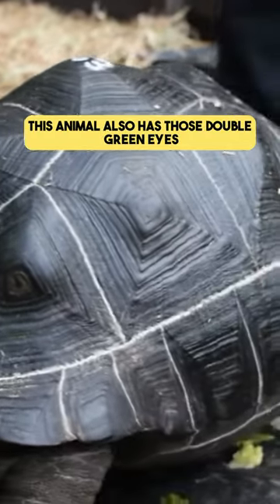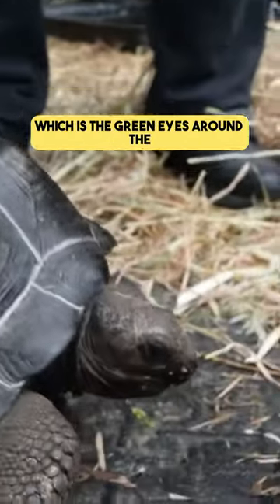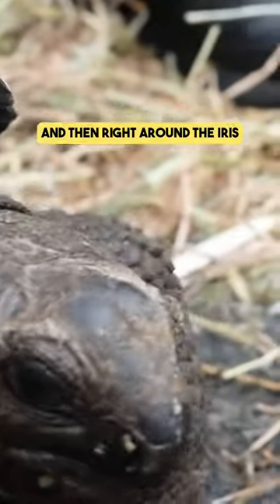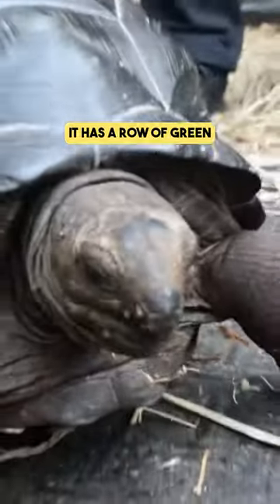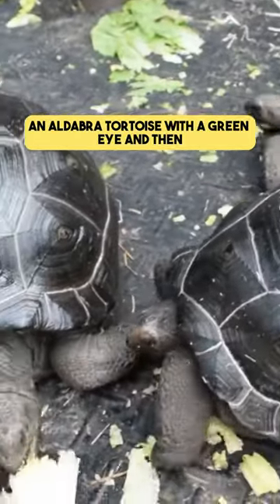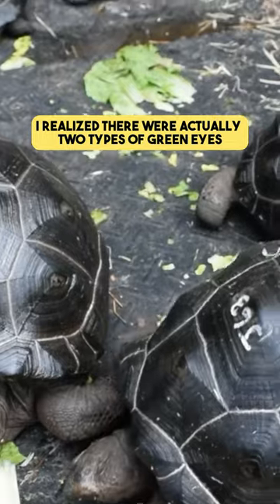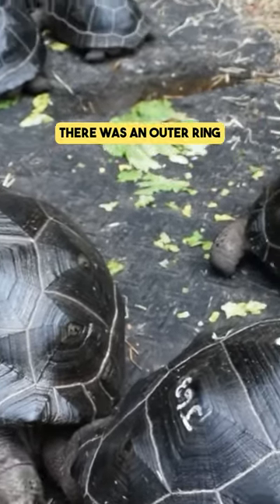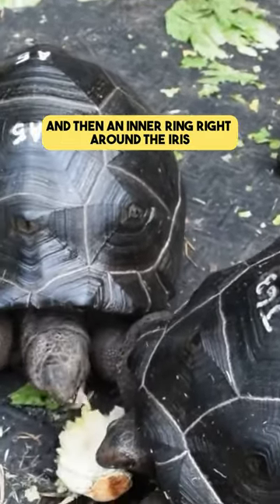Aldabra Tortoise with Green Eyes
Have you ever seen an Aldabra tortoise with green eyes?

I know you can’t fully see it in the video, but we wanted to share it with you anyway.